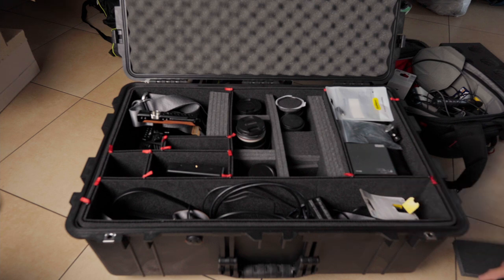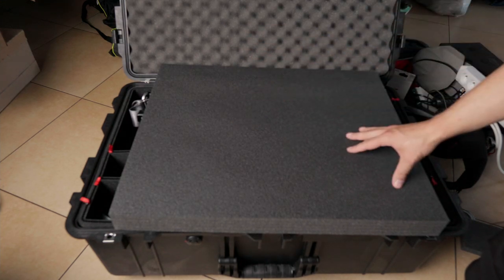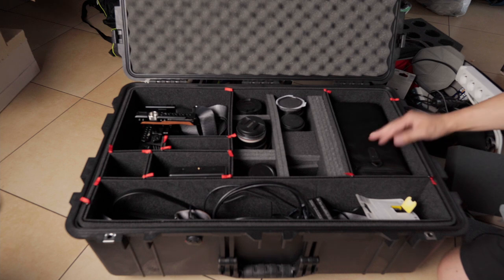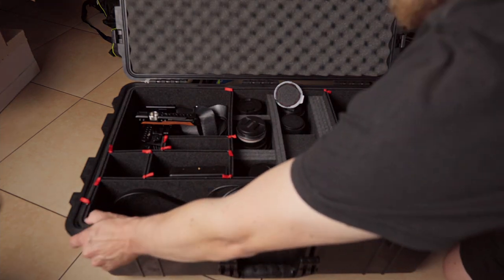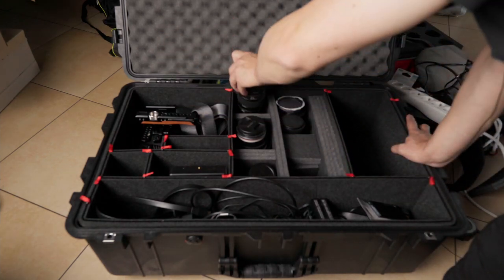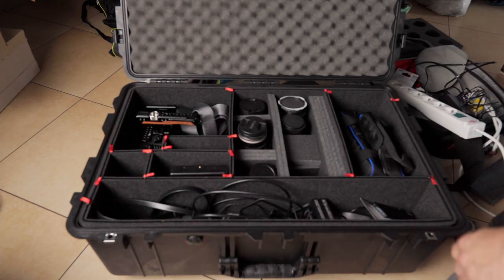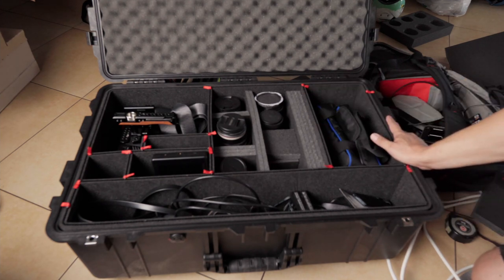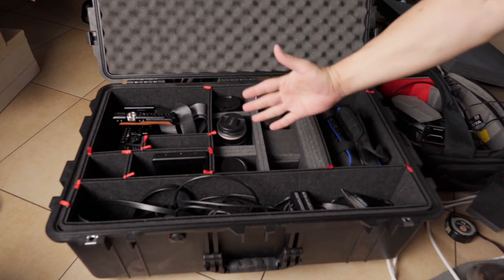The biggest protective case with Trekpak: Pelican 1650 for photo and video gear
Sorry for the quality of the video but I hope it's still useful.